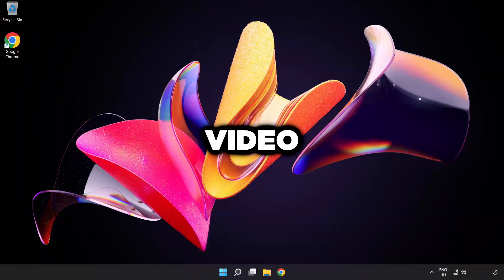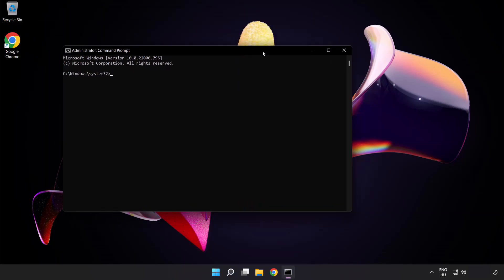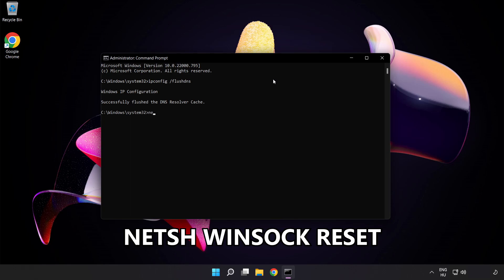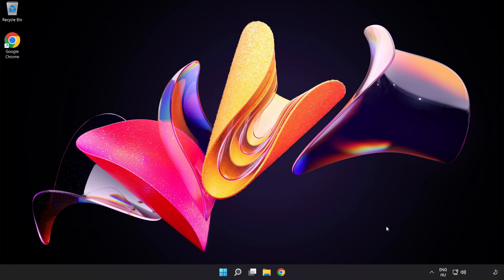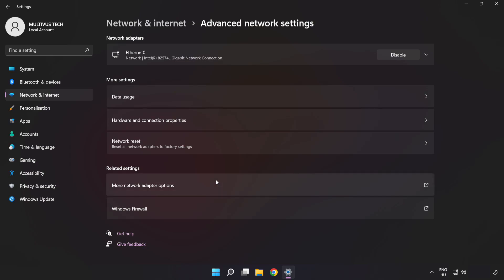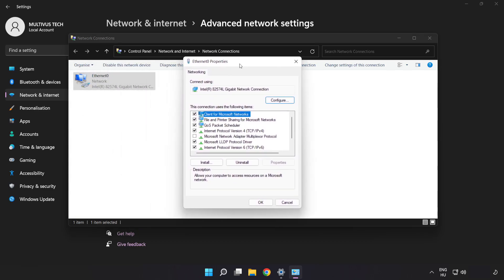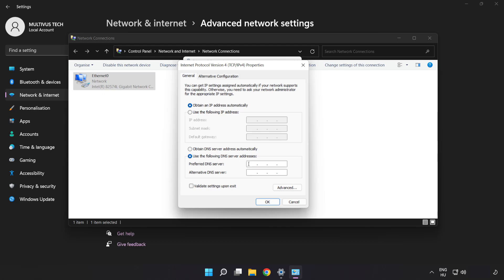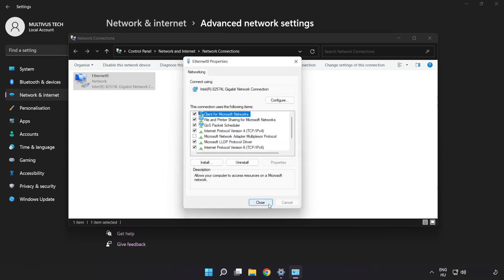How to FIX Gunfire Reborn High/Bad Ping & Packet Loss!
I'm going to show How to FIX Gunfire Reborn High/Bad Ping & Packet Loss!